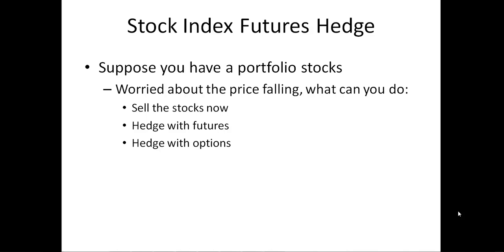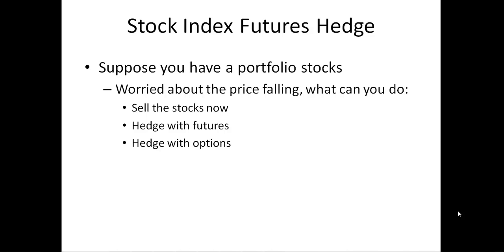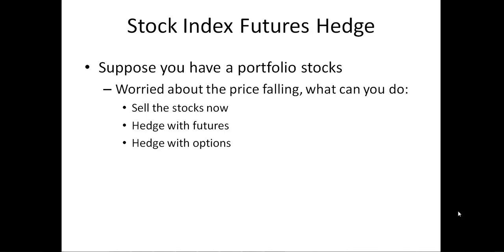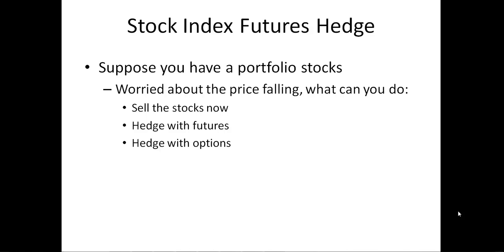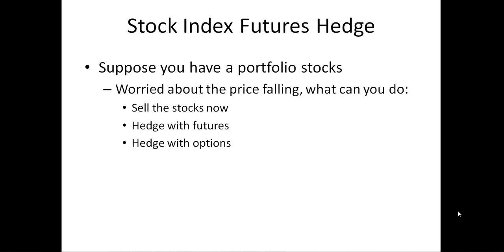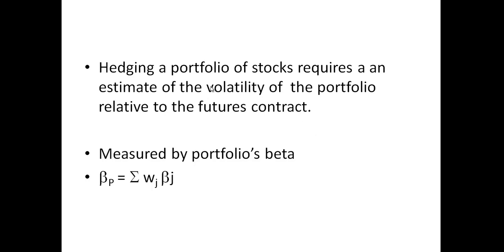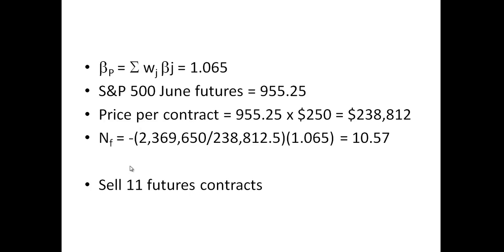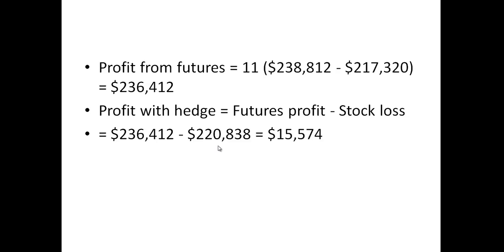Stock Index Futures Hedge